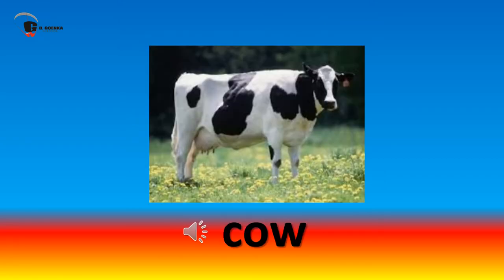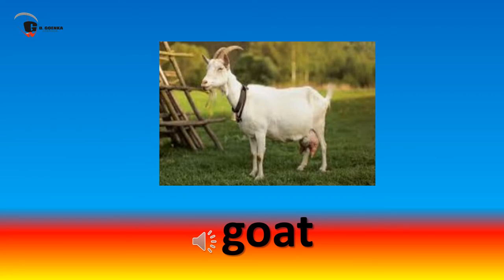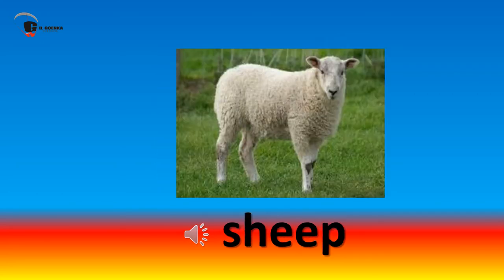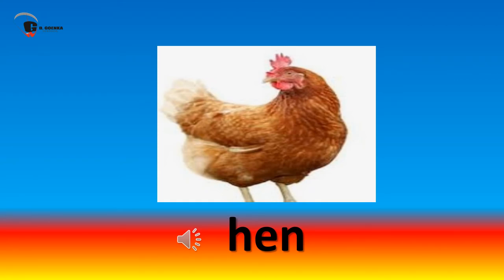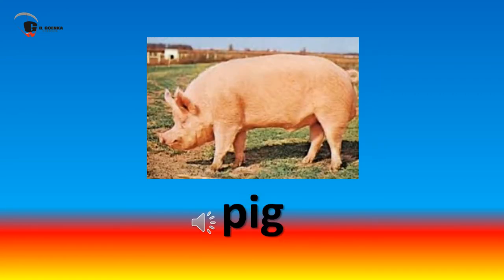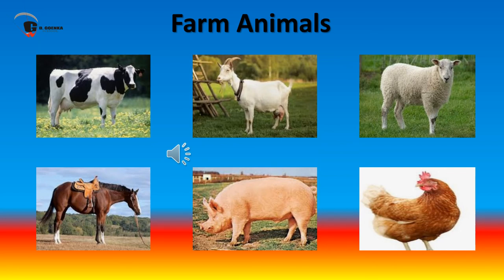Farm Animals intro